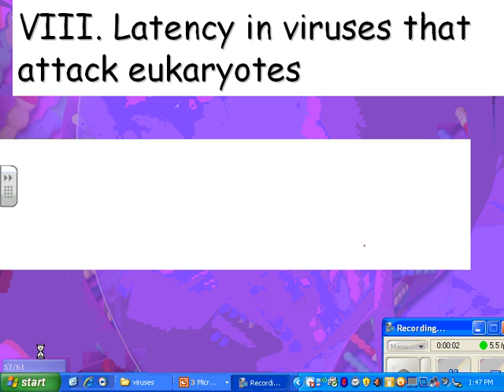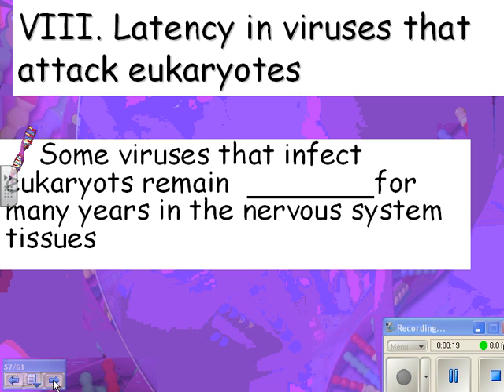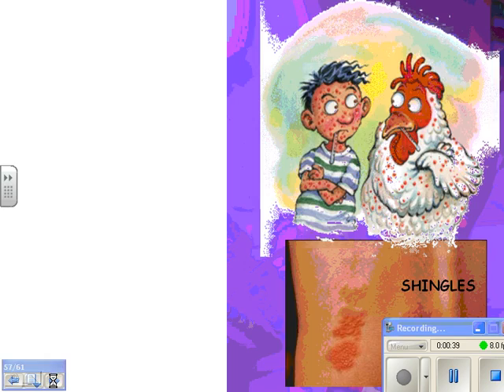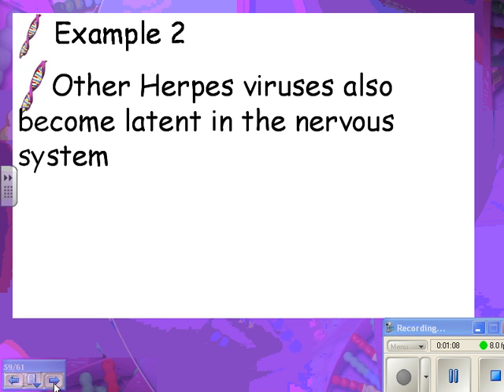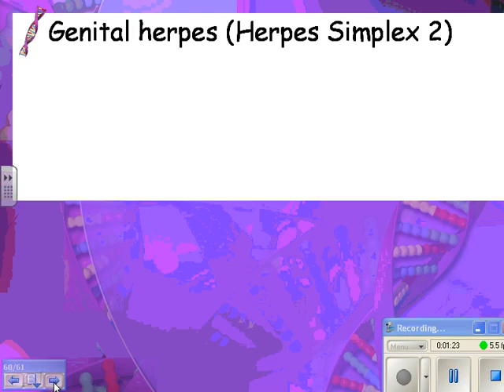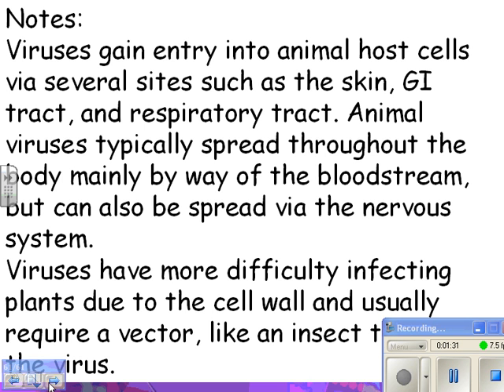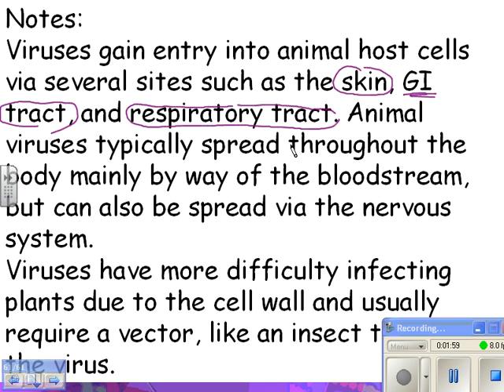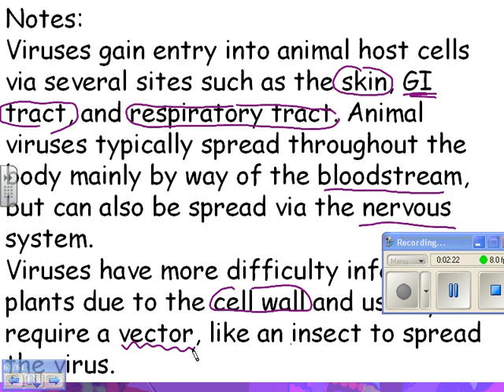2013 HN virus 03 latent viruses in eukarytoes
virus video (3 of 3). short and sweet :o)